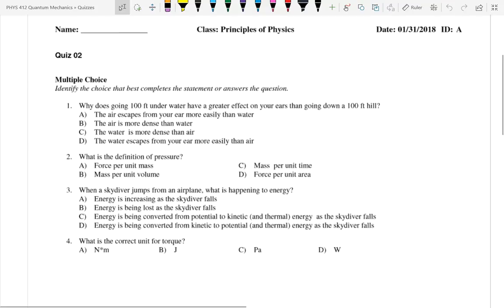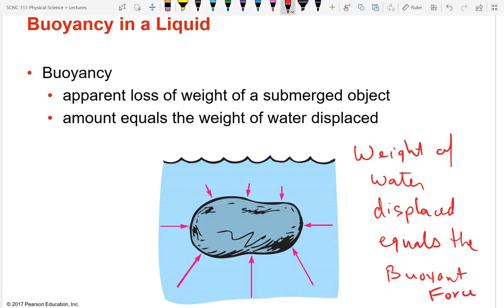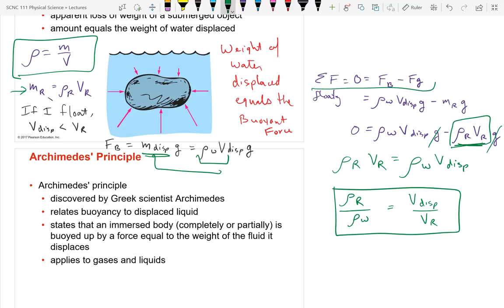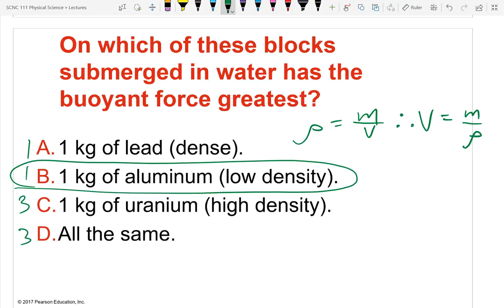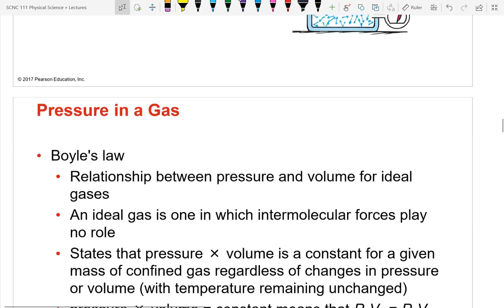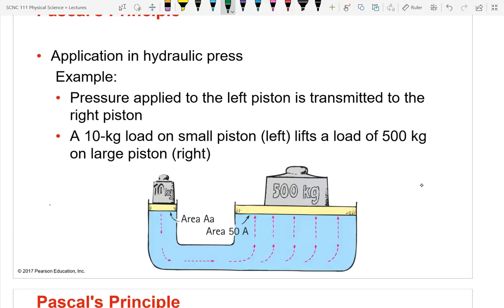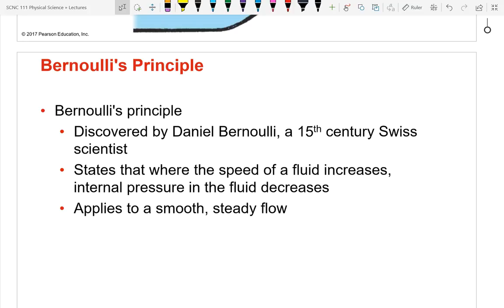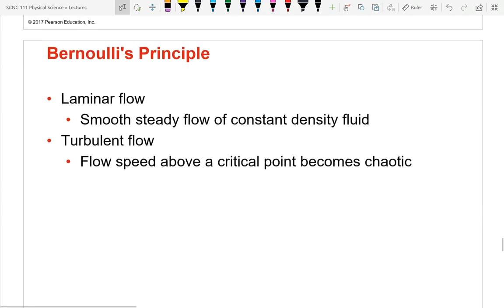SCNC 111 Lecture 10 Fluid Flow